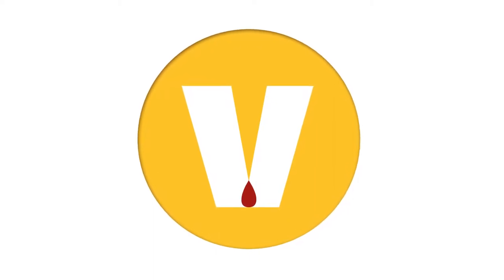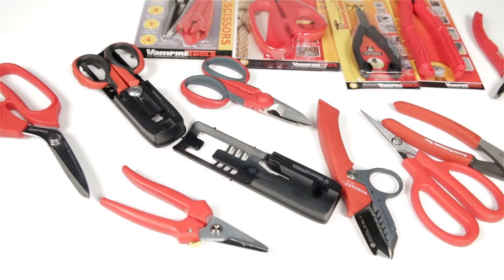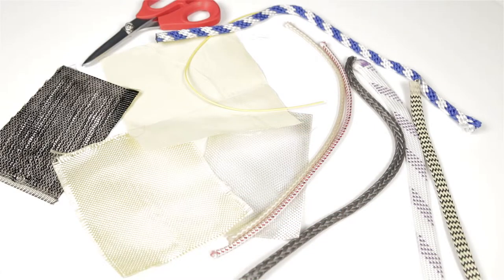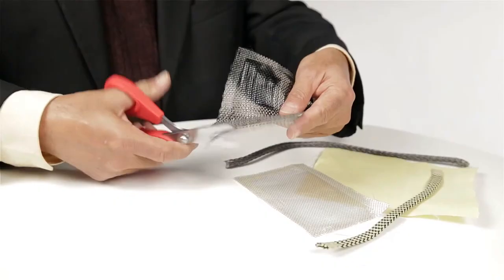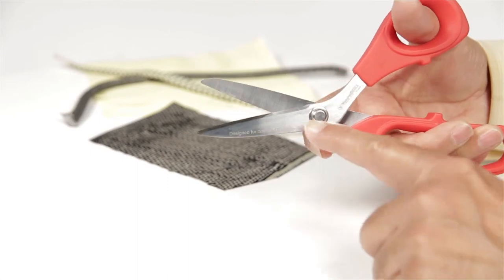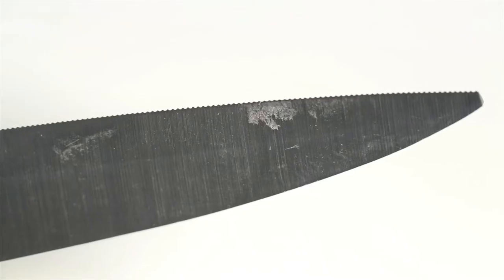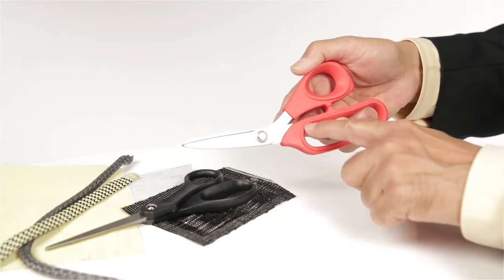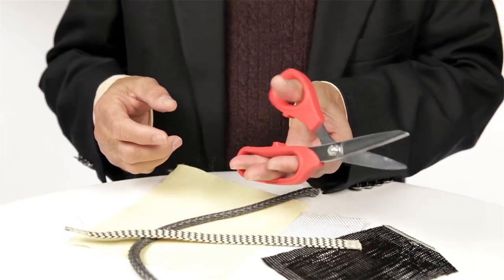8" HIGH TECH ARAMID FIBER, FIBER-OPTIC KEVLAR SHEARS